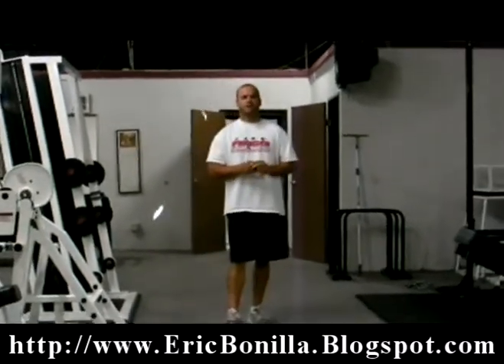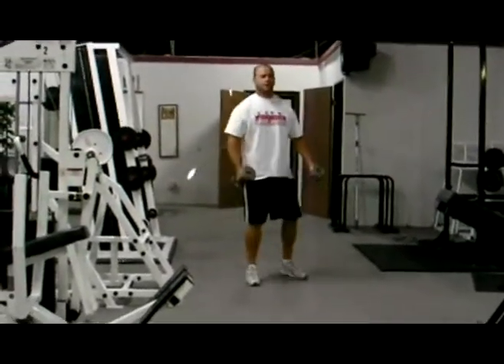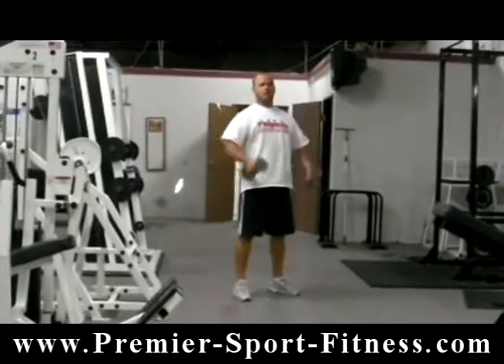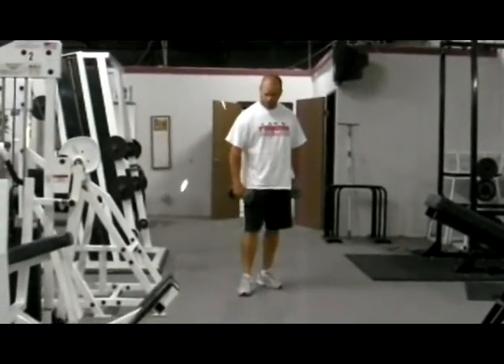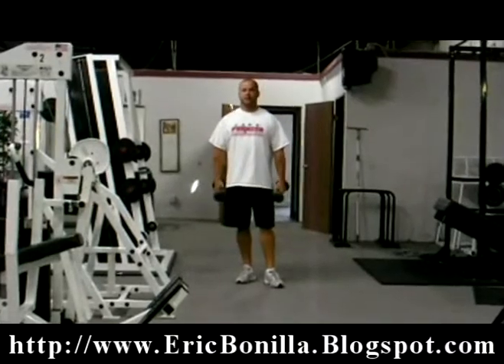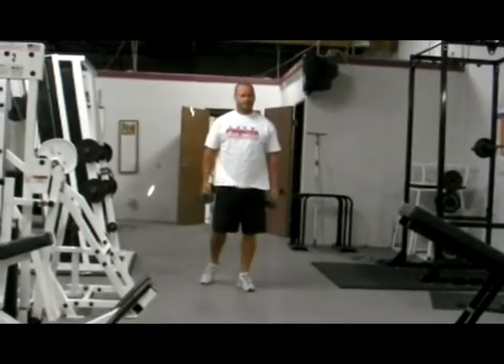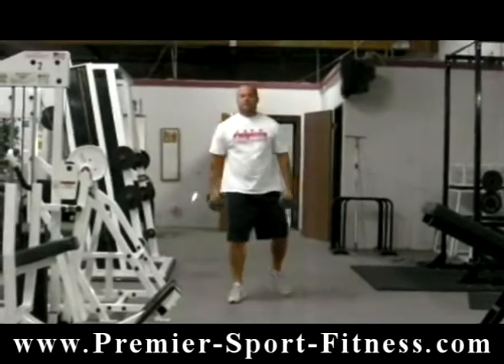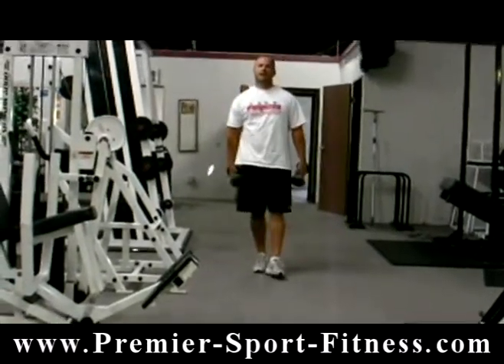Women's fat loss training pt 6